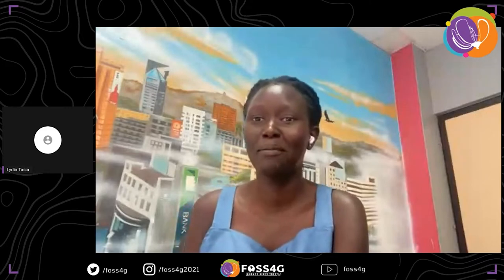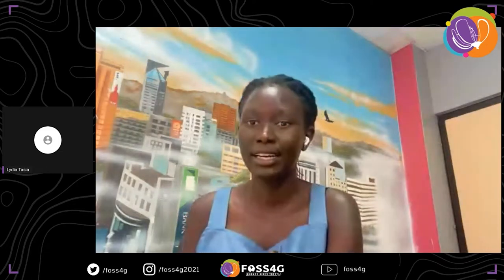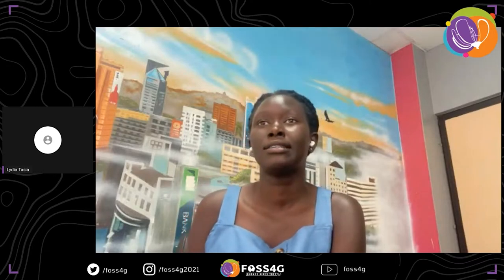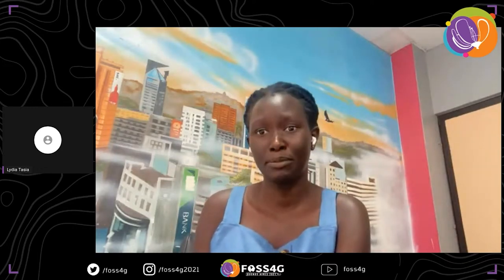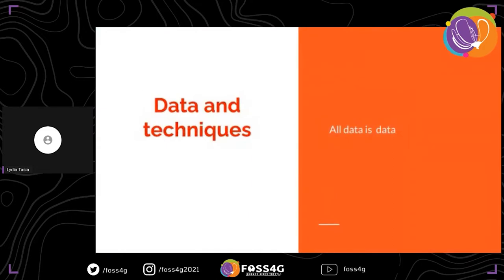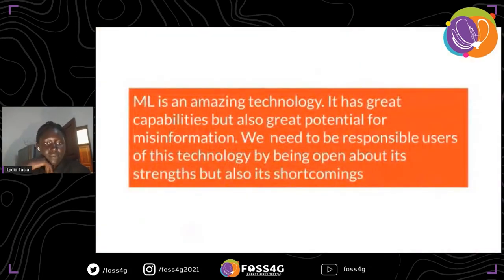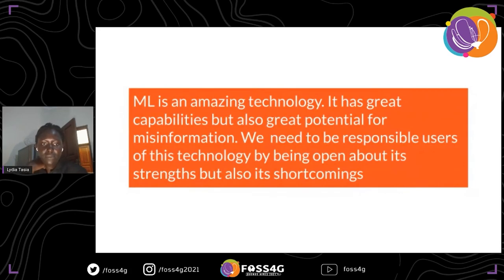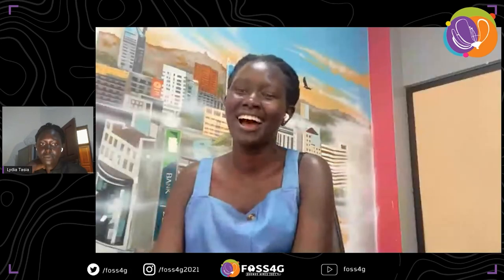FOSS4G 2021 - Artificial Unintelligence: Fverything we did wrong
In recent years, the password to get into the club of the “cool kids” in technology has been Artificial Intelligence, also referred to as AI by the “it” group. AI has grown greatly in popularity and application with Geo Gecko also recently jumping on the train by starting to work on some Machine learning models which are a subset of the great AI.
We have been building models to identify different crops using sentinel 1 and sentinel 2 images. This work has given us a front row seat in the implementation of the much-glorified machine learning algorithms. It is from this position that we are able to discuss our insights in regard to how “intelligent” this subset of artificial intelligence really is.
Also having experienced the non-romantic side of machine learning (spoiler alert) which is data accessing, cleaning and preprocessing, we will discuss these in depth, alongside the break throughs we made to overcome them, and the recommendations that we have for the newbies. We intend for this talk to give ML enthusiasts a quick dose of reality so that they can take off the training wheels and get to know what really happens in Machine Learning.

Tasia Lydia
Naturinda Evet

Topic –
New trends: IoT, Indoor mapping, drones - UAV (unmanned aerial vehicle), Artificial intelligence - machine learning, deep learning-, geospatial data structures, real time raster analysis

Level –
1 - Principiants. No required specific knowledge is needed.

English